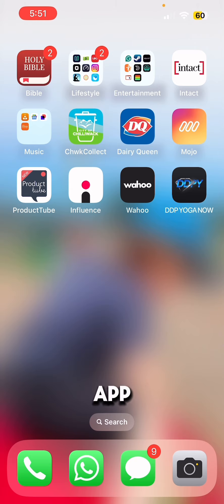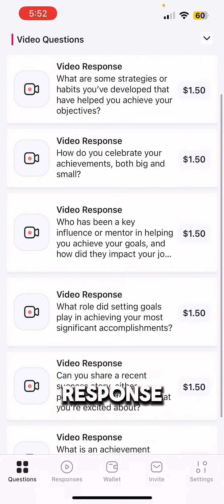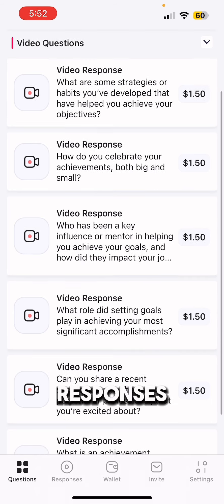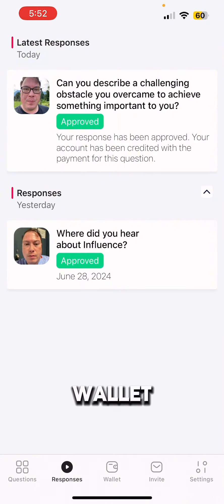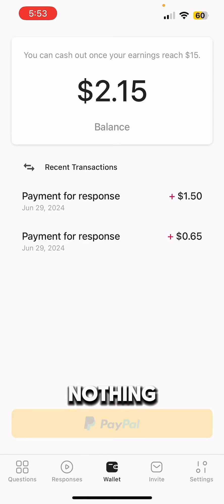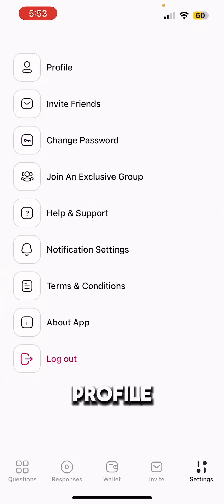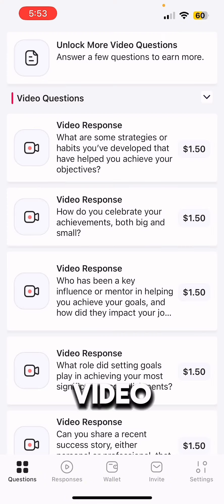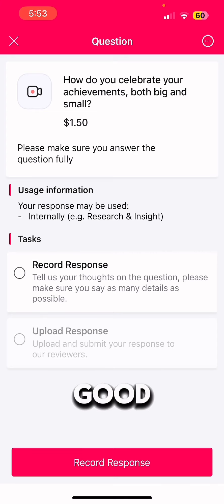Get PAID!!!! Influence App 2024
Learn how to leverage the power of the Influence App in 2024 to build wealth and make money online. This tutorial will guide you through utilizing the app's features, including video surveys and influencer marketing, to maximize app monetization. Discover effective survey techniques and app guidance to boost your earnings. Watch this video to unlock the potential of the Influence App and start your journey towards financial success.